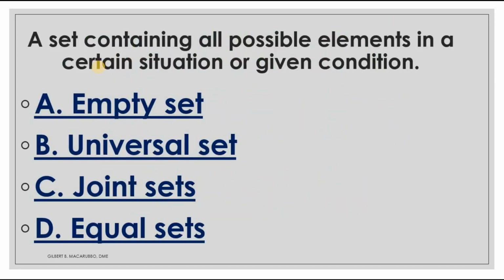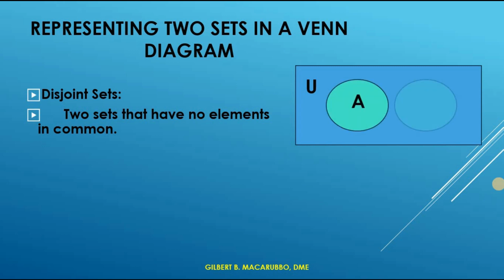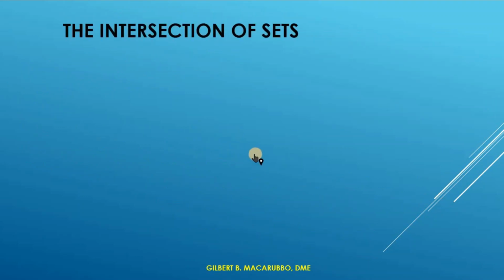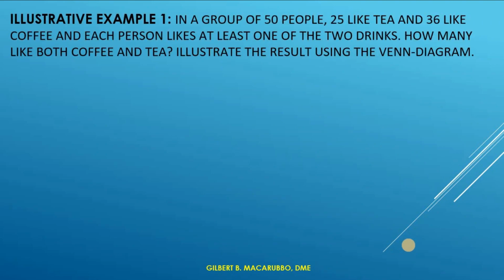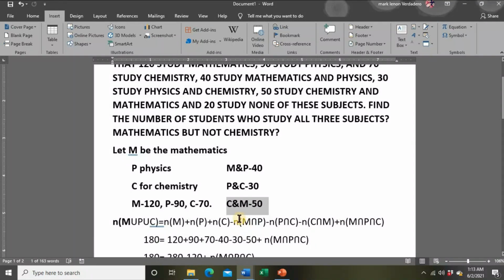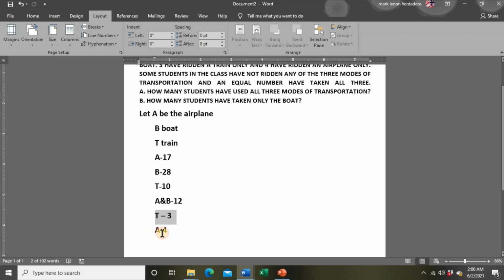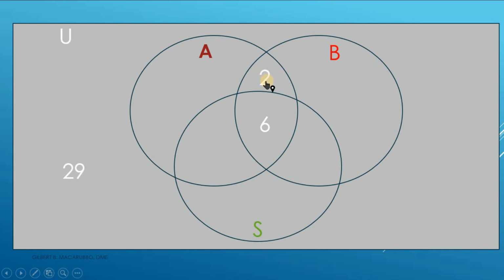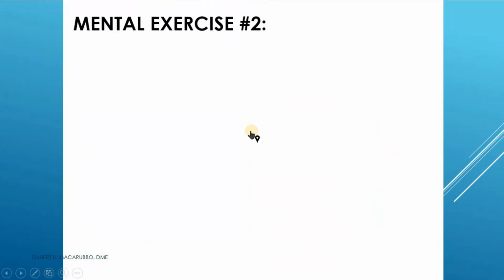EMTAP“Problems involving sets with the use of Venn-diagram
ENHANCED MATHEMATICS TEACHING AND LEARNING PROGRAM(EMTAP) SESSION GUIDE